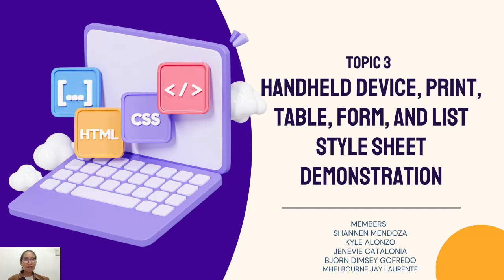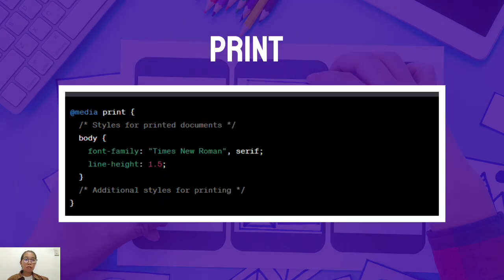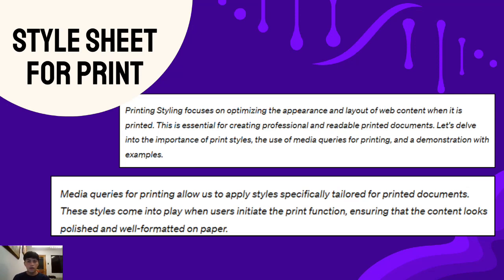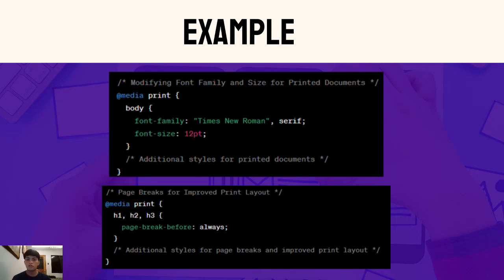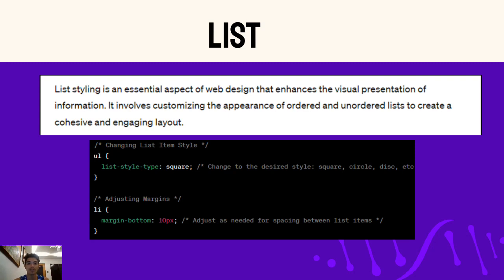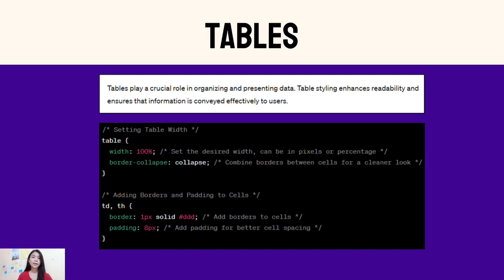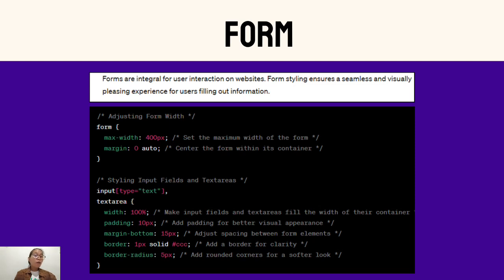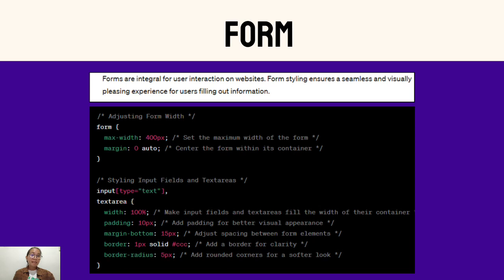TOPIC 3: Usage of Style Sheet for Handheld Devices and for Printing